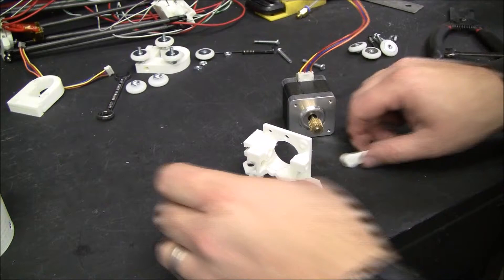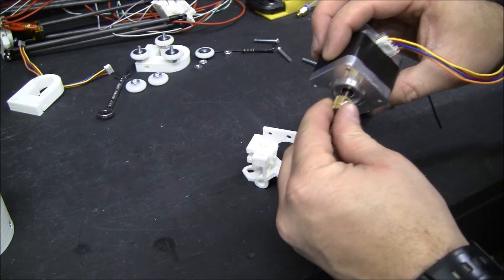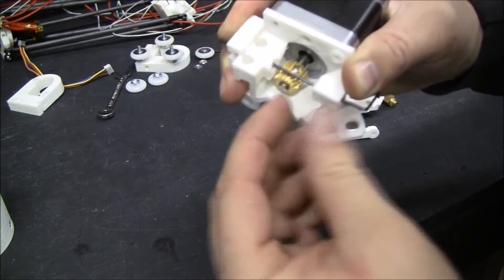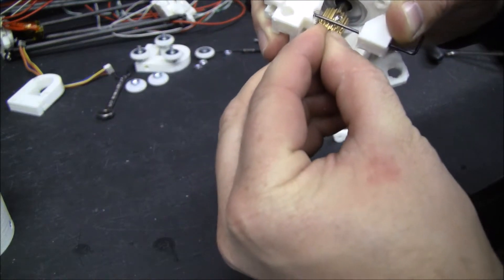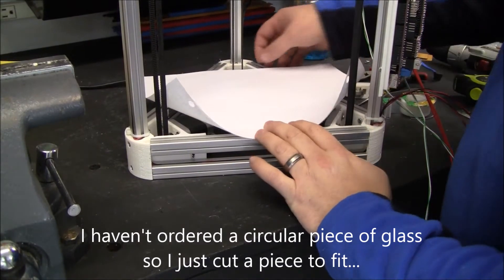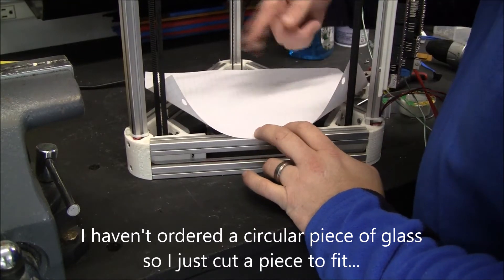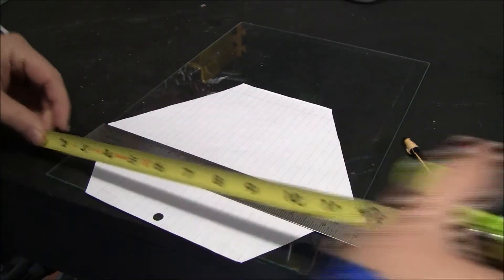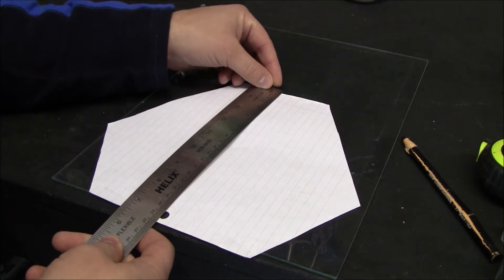Kossel Mini Airtripper's Bowden Extruder and Print Bed Build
Building Airtripper's Bowden Extruder and cutting glass for the print bed. You can use just about any extruder with the Kossel Mini. I cut some scrap glass for the print bed and the bed is perfectly level.